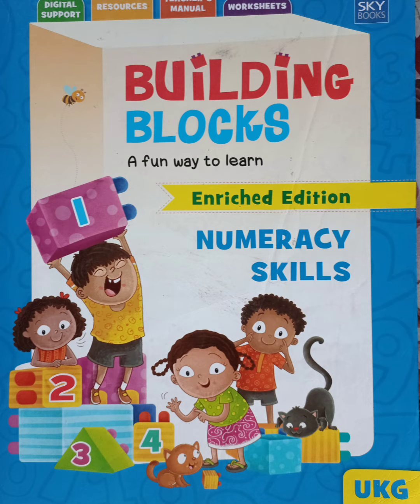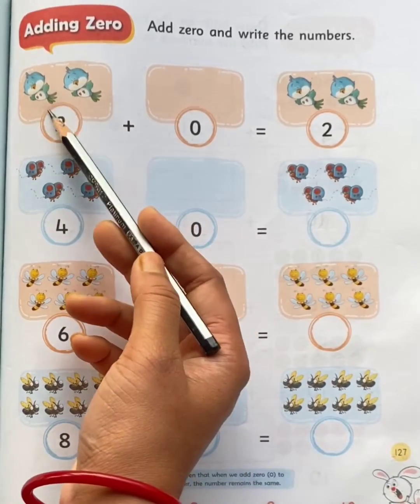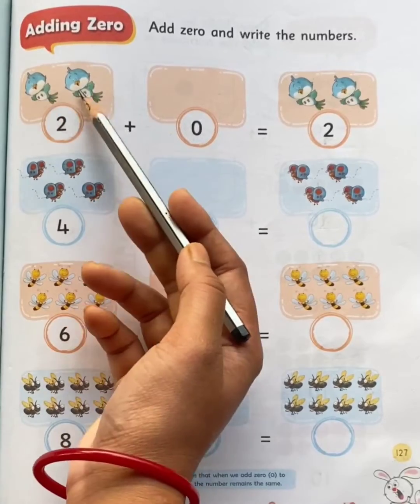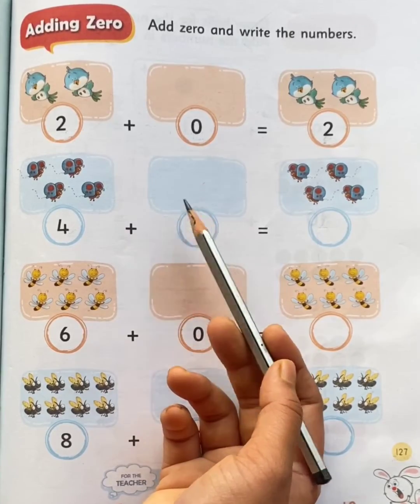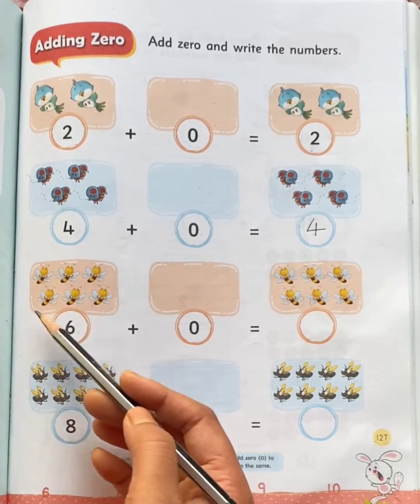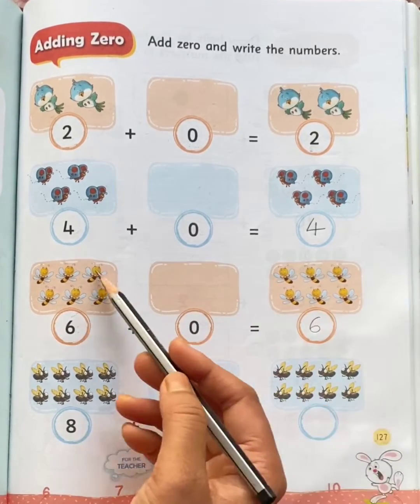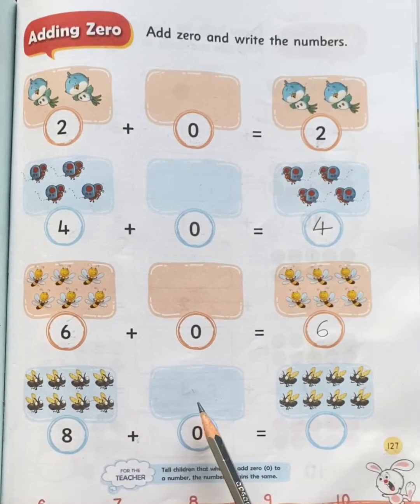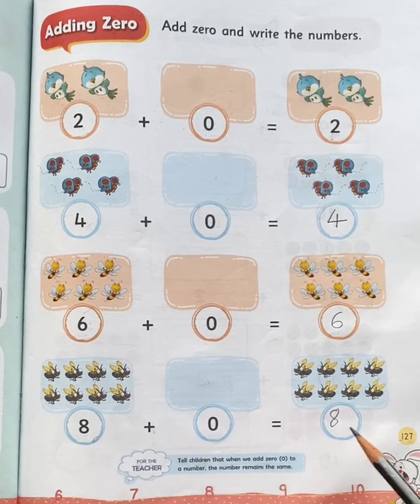UKG/Maths/Sky Books Numeracy Skills Book Page No.127/Adding zero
In this video you will learn about adding zero concept.